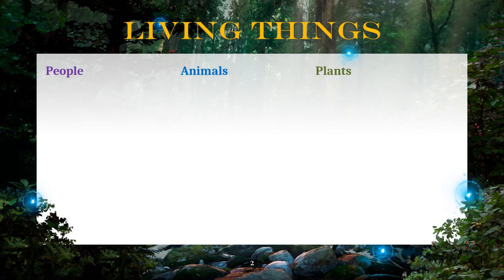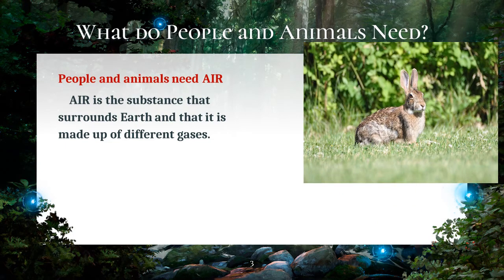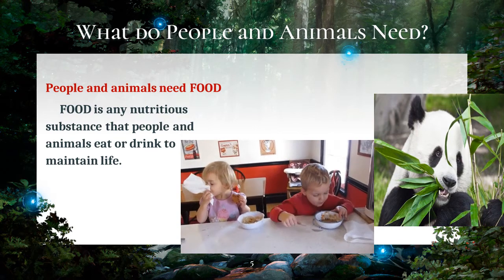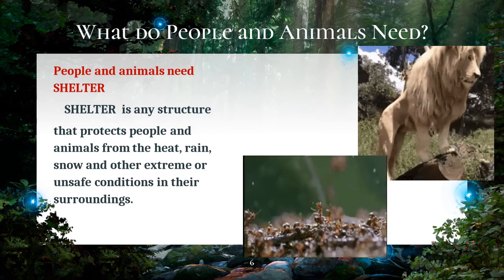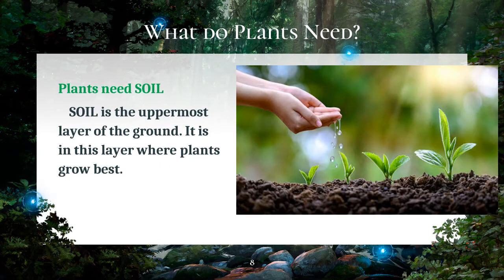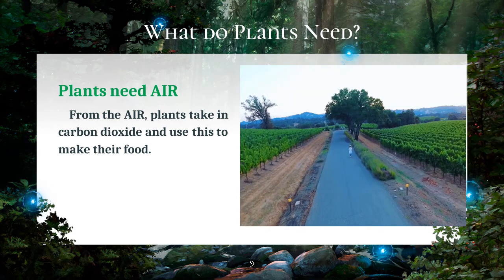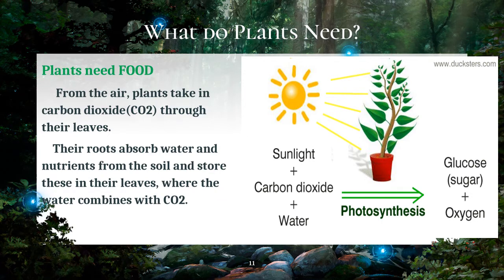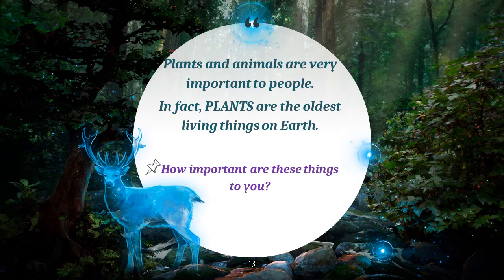Enhanced Science 3: Basic Needs of Living Things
Basic needs of living things